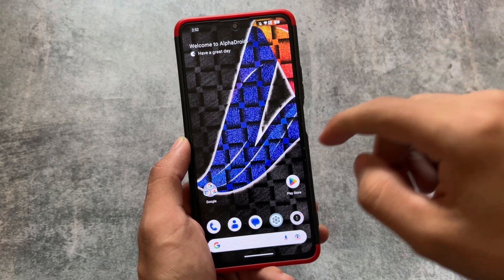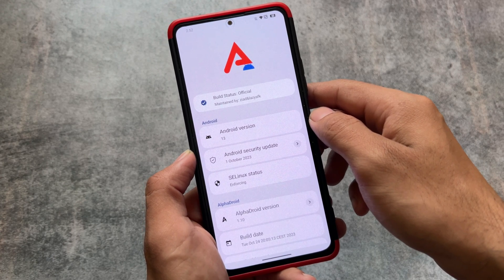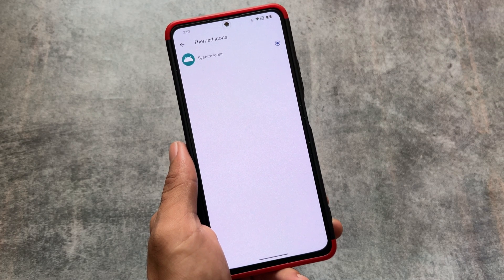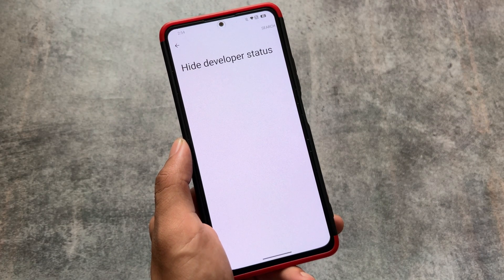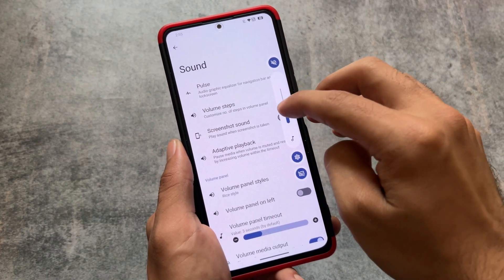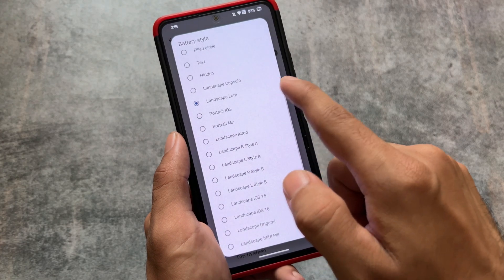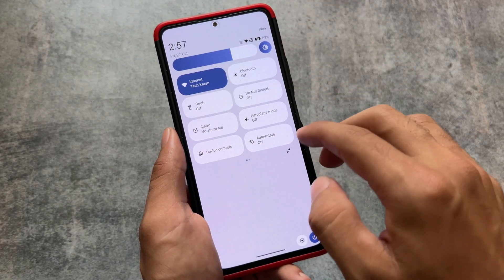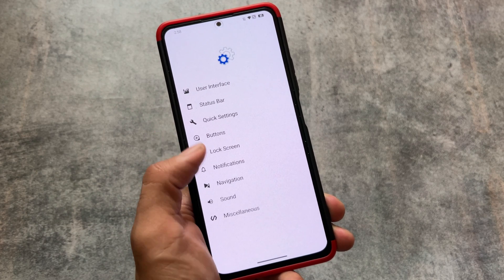Insane Level Customization: ft. AlphaDroid is here | Smooth Android 13 Custom ROM with Features 🤯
Hey guys, What's Up? Everything is good I Hope. In this video, I'm gonna show you the " Insane Level Customization: ft. AlphaDroid is here | Smooth Android 13 Custom ROM with Features 🤯 ". Make Sure to watch this video till the end to understand everything.